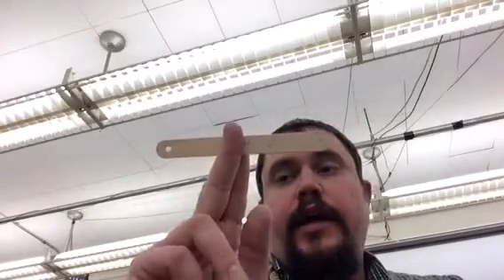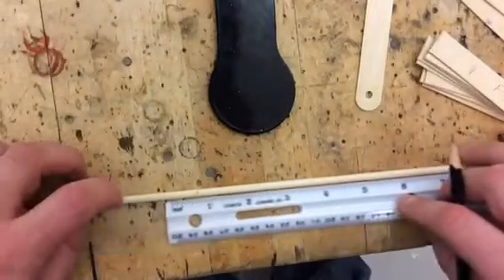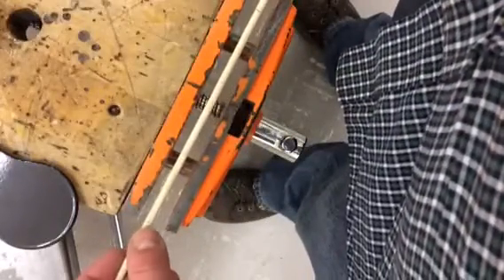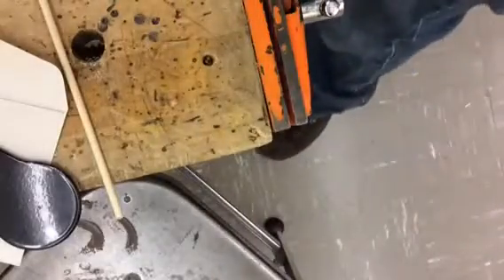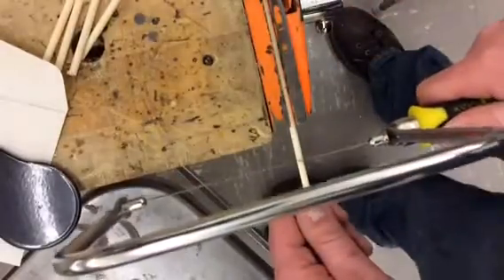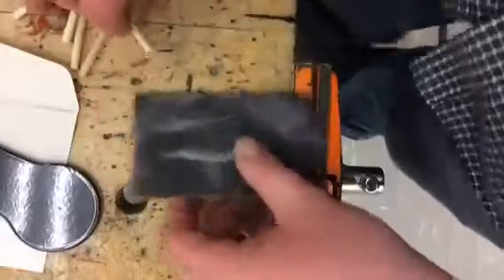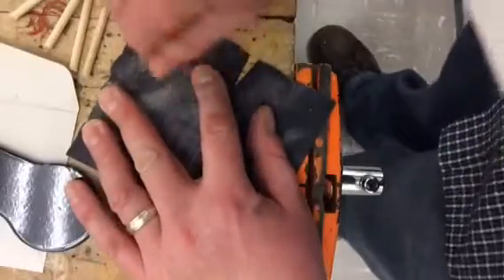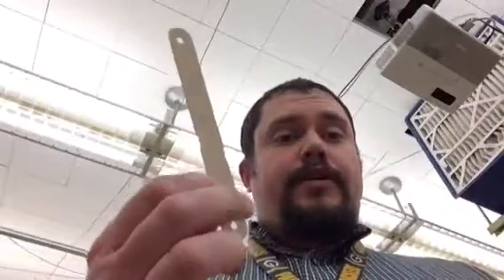How to cut wooden dowels